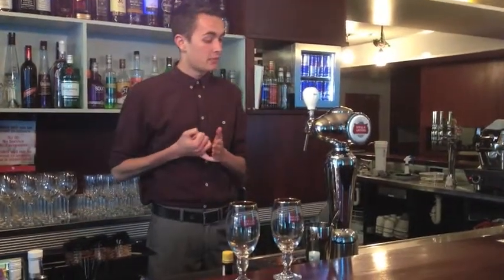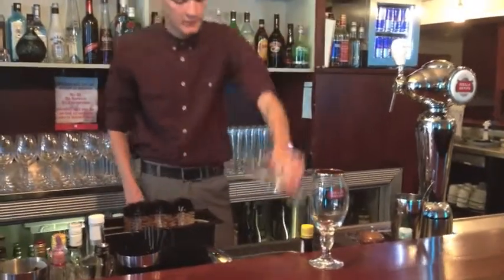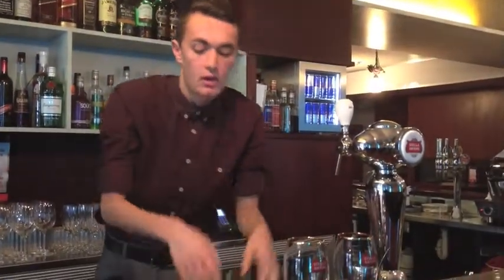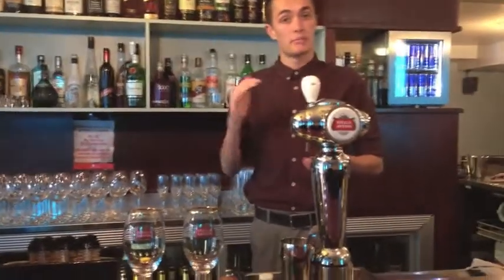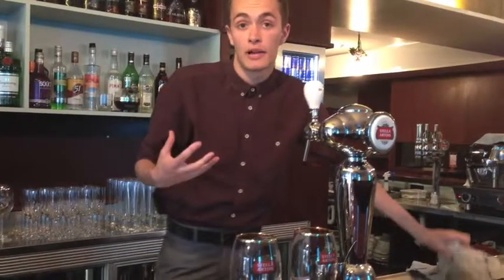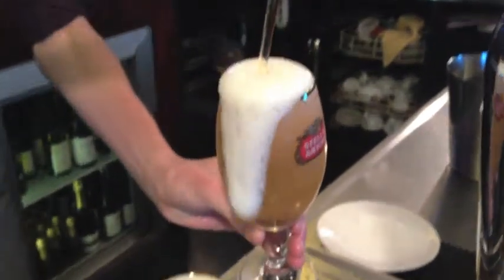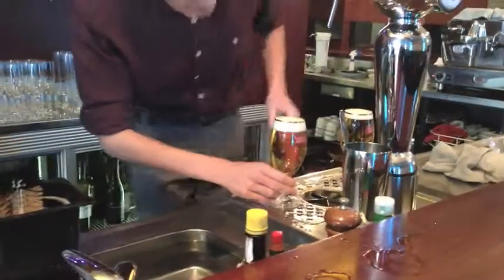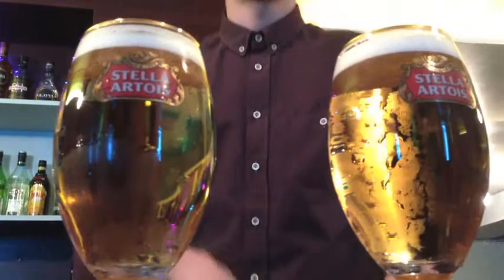Trinity Hotel - Step by Step to pouring the perfect Stella